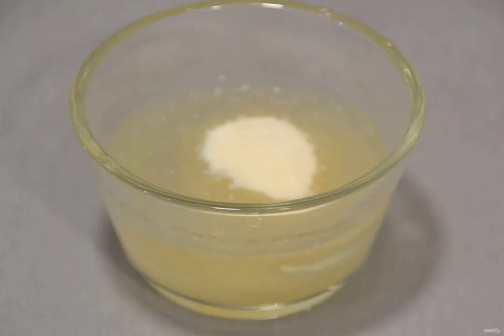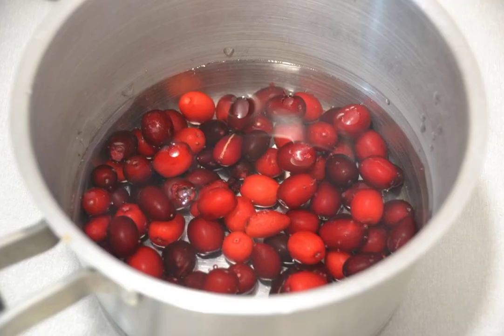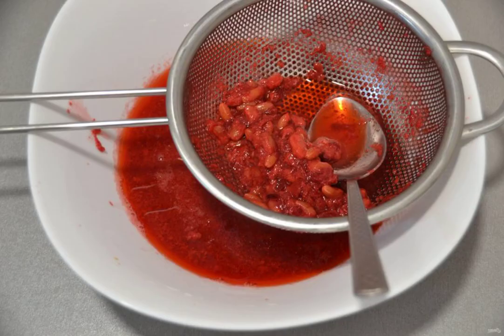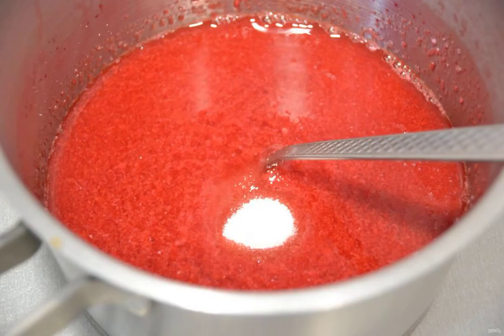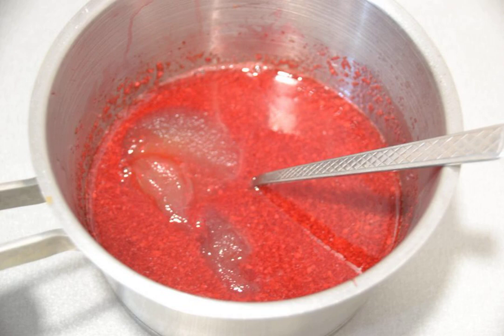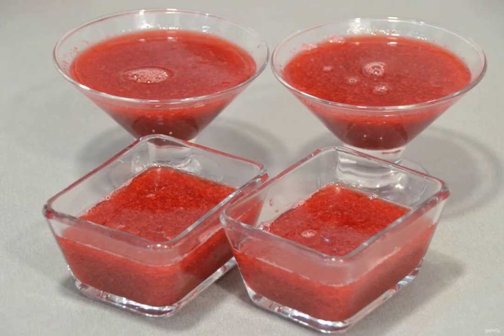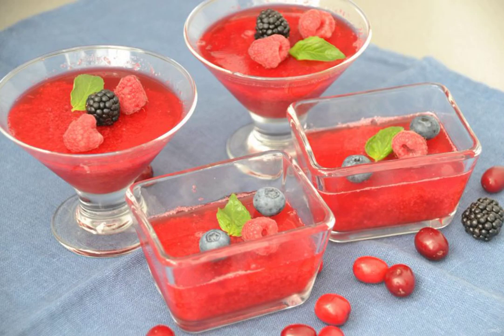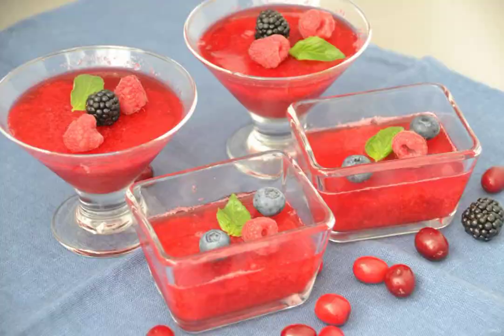Dogwood jelly. This is a step-by-step recipe with photos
In terms of vitamin C content, dogwood berries are twice as high as an orange. Also, dogwood contains the presence of beta-carotene and nicotinic acid — which is not a reason to make jelly from these berries.

Ingredients:
Dogwood — 1 Glass, Sugar-100-150 Glasses (or to taste), Gelatin-10 Grams, Water-350 Milliliters (300 ml — - for making berry puree, 50 ml — - for soaking gelatin),